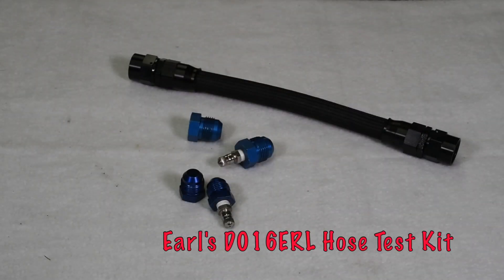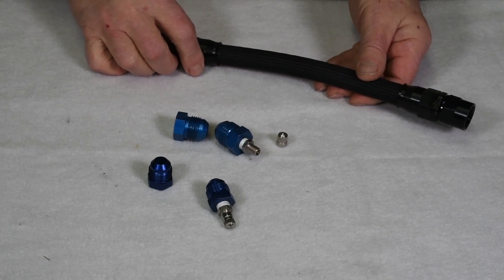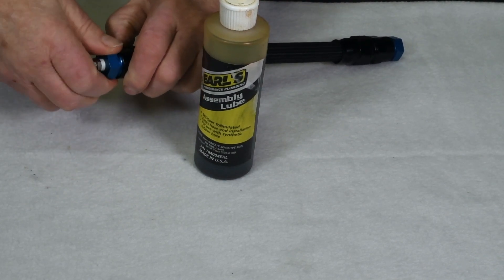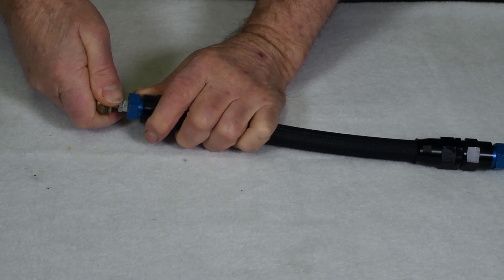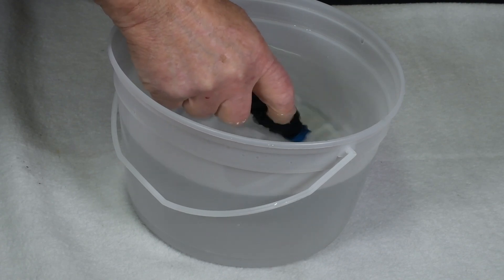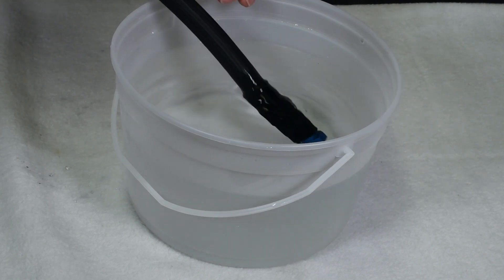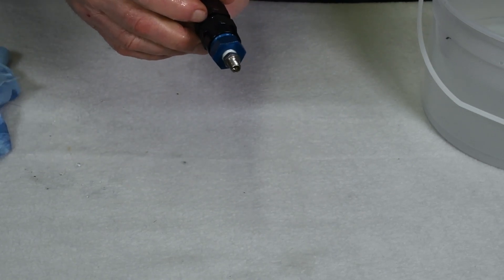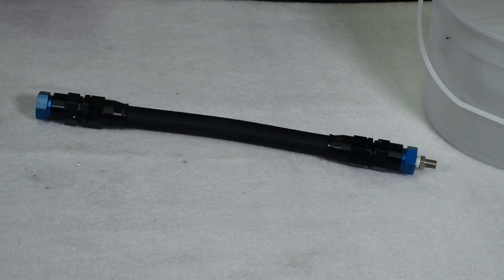How To Pressure Test AN (Aircraft Style) Hoses At Home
How to test braided AN (aircraft style) hoses and lines for leaks.  The simple test is easily accomplished at home with hand tools and it can be accomplished in a matter of minutes.